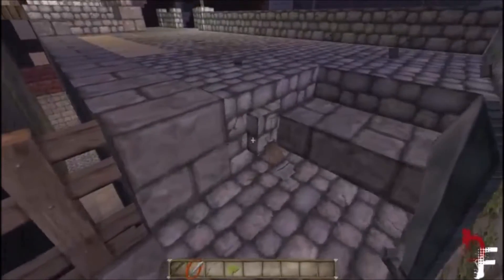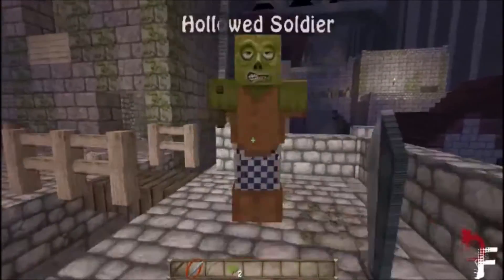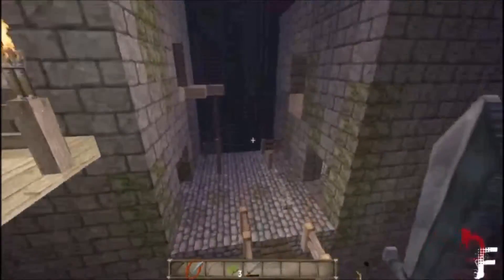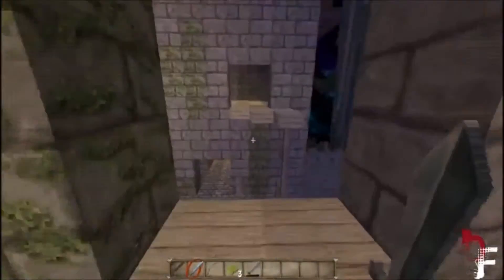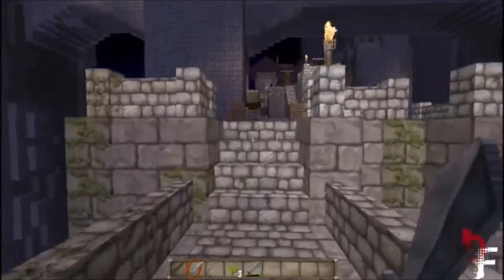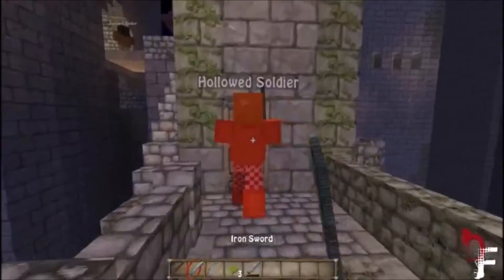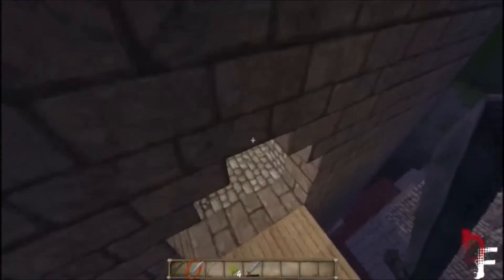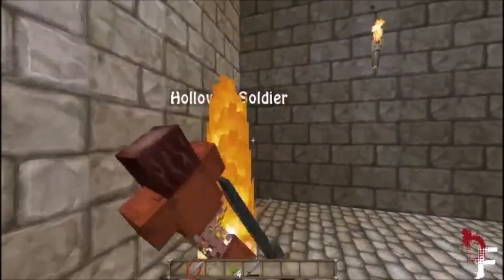MC: Dark Souls Alpha! Download Available!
I hope everyone enjoys the map. :)